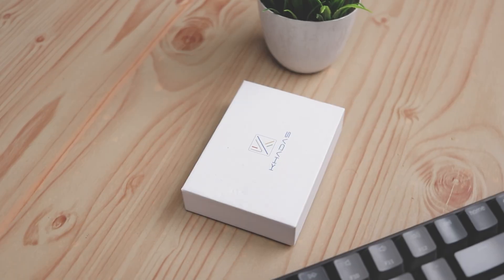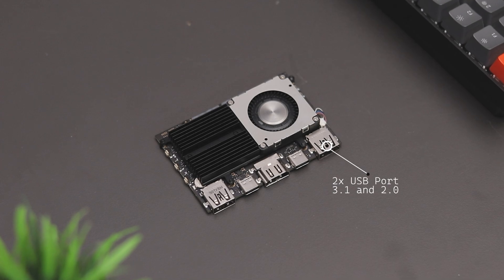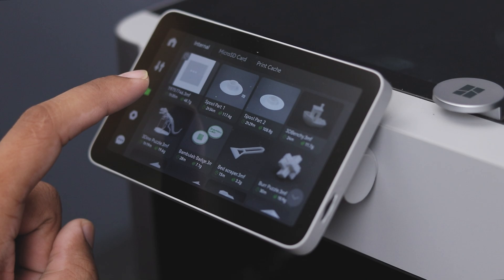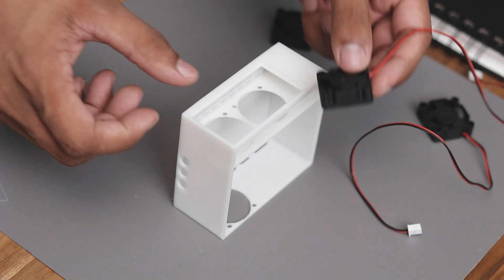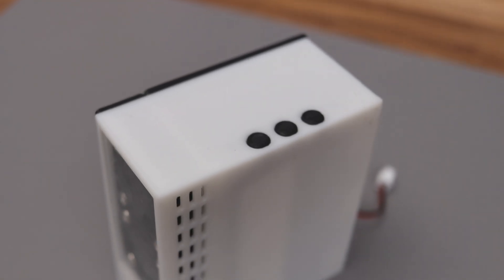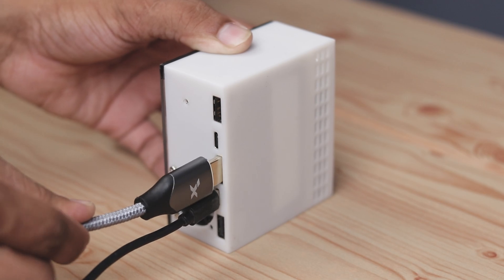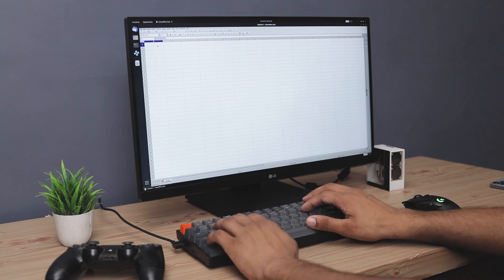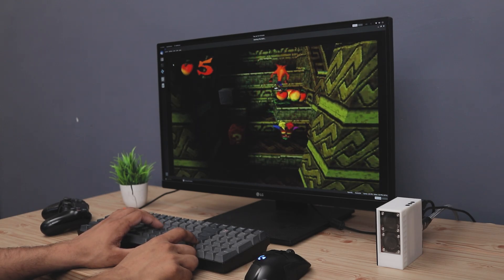Building The World's Smallest PC with Khadas Edge 2 Pro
Join us as we push the limits of miniaturization and unleash the power of this tiny powerhouse.

In this video, we dive deep into the realm of compact computing, showcasing the Khadas Edge 2 Pro, a remarkable single-board computer that packs a punch in a minuscule form factor. With its powerful hardware and versatile capabilities, the Edge 2 Pro is perfect for DIY enthusiasts, developers, and anyone looking to create innovative solutions in a small space.
We take you through every build process step, from unboxing the Khadas Edge 2 Pro to assembling the components. We'll guide you through connecting peripherals, such as a display, keyboard, and mouse,

 ensuring a seamless setup. Don't worry if you're new to building PCs; we'll provide clear and detailed instructions, making it accessible for beginners and experts alike.
Furthermore, we highlight the Edge 2 Pro's extensive connectivity options. From USB-C and USB 3.0 ports to Gigabit Ethernet and Wi-Fi, this mini PC offers an array of options for connecting peripherals and networking devices. We'll showcase how you can leverage these connections to expand its functionality and tailor it to your specific needs.
Let's embrace the world of mini PCs together with the Khadas Edge 2 Pro!